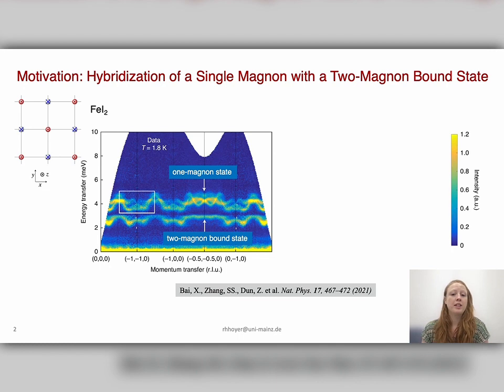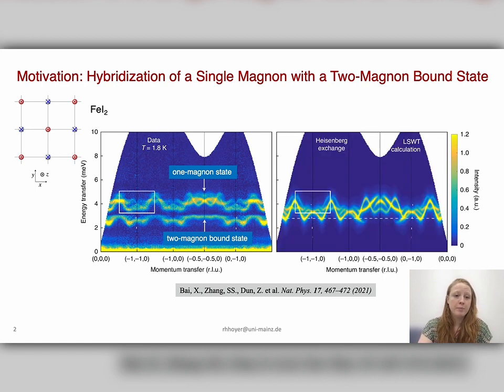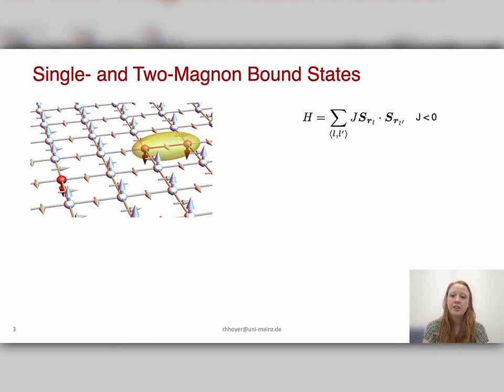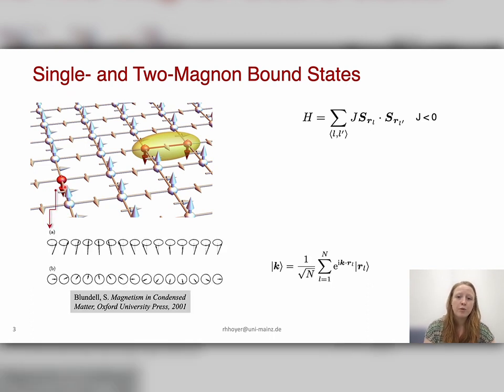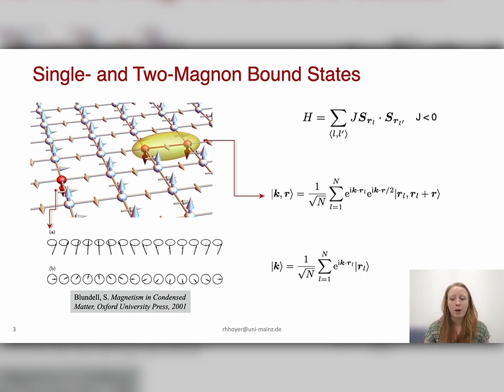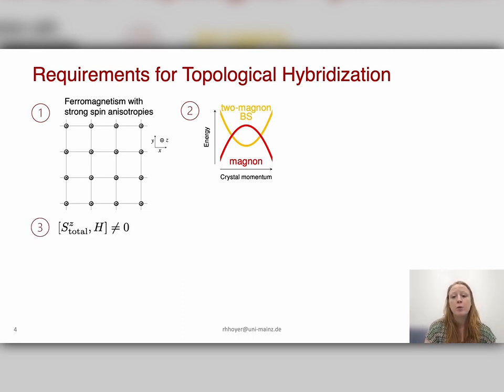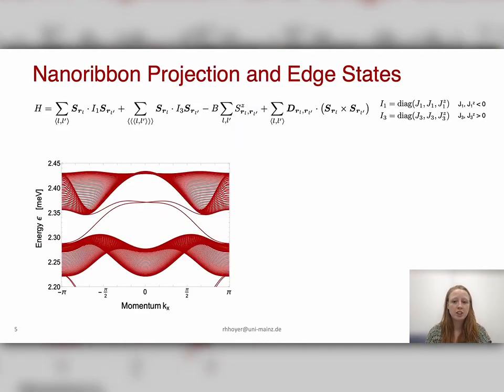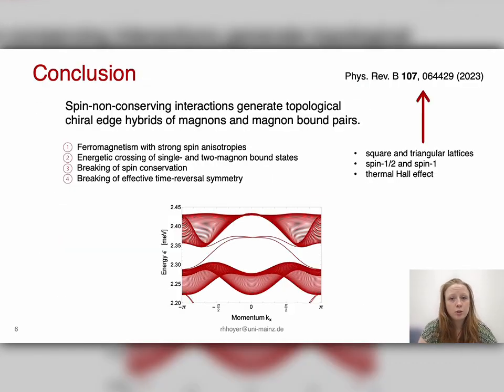IEEE Mag Summer School 2023 - Hoyer Rhea, Johannes Gutenberg University Mainz, Germany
"Topological Hybrids of Magnons and Magnon Bound Pairs"- Student presentation given at the 2023 IEEE Magnetics Society Summer School (Carovigno-Bari, Italy, June 11-16, 2023).